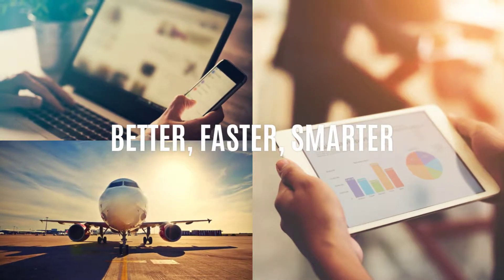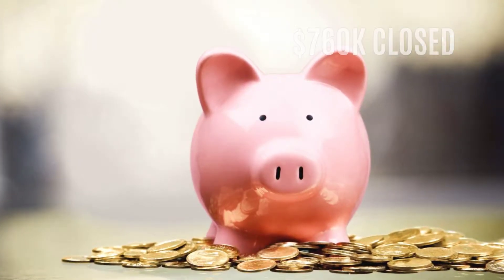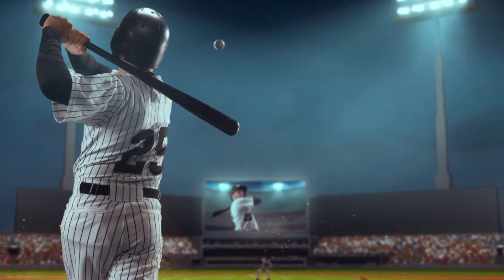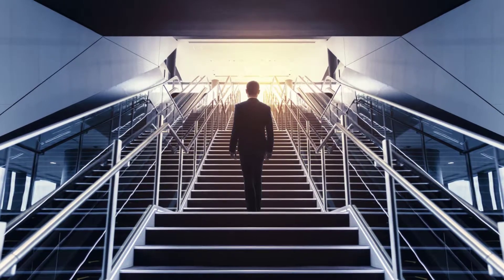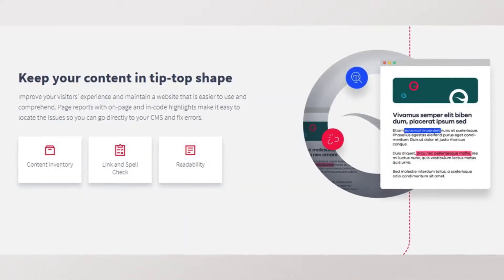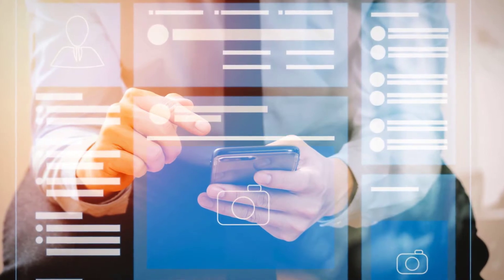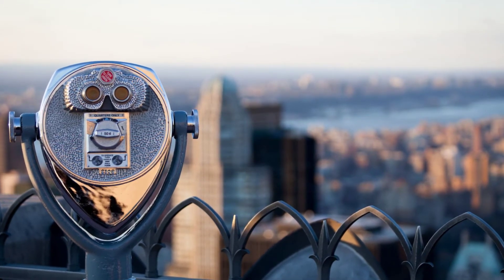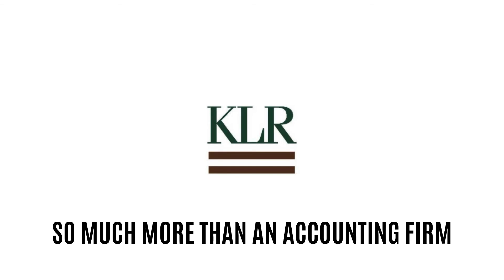KLR Marketing Initiatives for 2019 1080p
Q1 2019 Staff Meeting Presentation